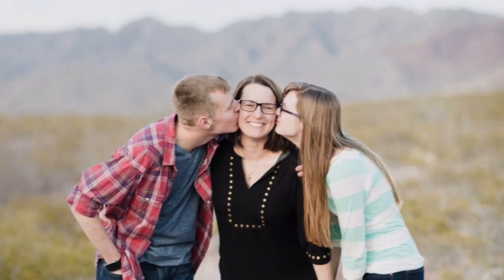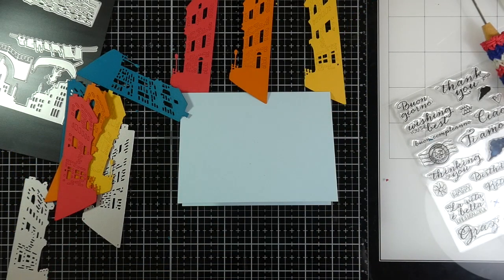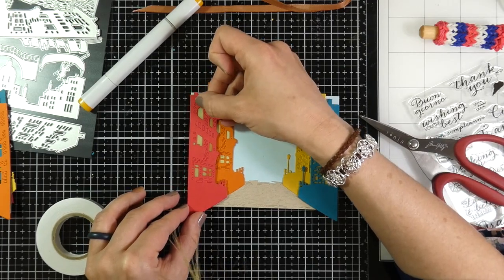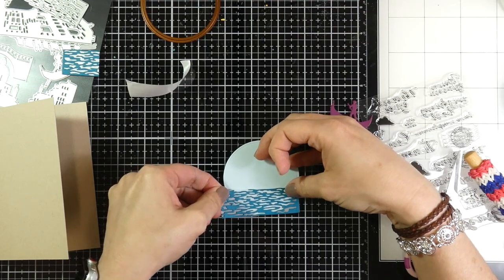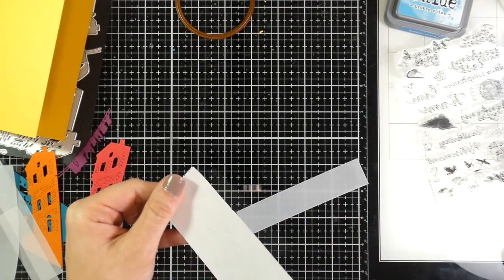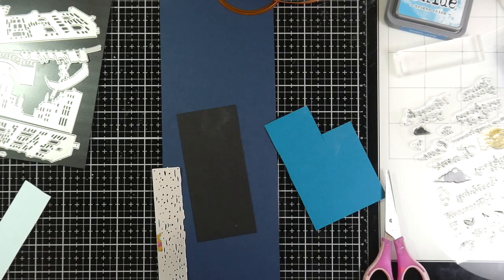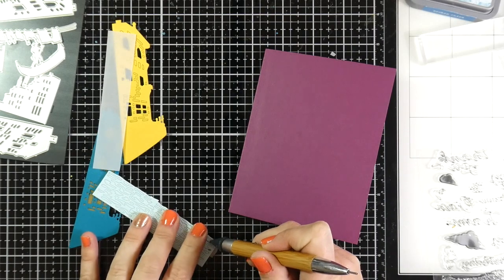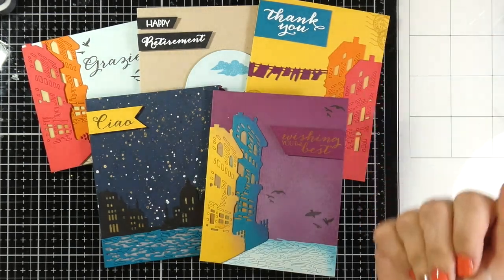My Monthly Hero April 2019 Card Kit | 5 Cards 1 Kit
• Marietta Magnetics- 5" x 7" Plain Magnetic Sheets 30 Mil 25 Pack
[ Amazon US ]

[ Amazon US ]

• Xyron Sticker Maker XRN150 "X" 1.5 inch
[ Amazon US ]

[ Amazon US ]

• Sizzix Sidekick Starter Kit - White and Gray with Aqua Cutting Plates, Embossing Pad, Embossing Folders, Dies and Stamps - Item 661770
[ Amazon US ]

• Professional Makeup Brush Set, VIVACE Multifunctional Oval Head Brushes Pack with Teardrop Sponge, Foundation Concealer, Blending & Contouring Tools (Pro Set - 8 Pieces)
[ Amazon US ]

• VersaFine Pigment Ink Pad-Onyx Black
[ Amazon US ]

• Ranger Tim Holtz Distress Oxide Ink Pad - Broken China
[ Amazon US ]

• Ranger Tim Holtz Distress Oxide Ink Pad - Brushed Corduroy
[ Amazon US ]

• Ranger Ink - Tim Holtz - Distress Oxides Ink Pads - Brushed Corduroy

• Ranger Tim Holtz Distress Oxide Ink Pad - Chipped Sapphire
[ Amazon US ]

• Ranger Ink - Tim Holtz - Distress Oxides Ink Pads - Milled Lavender

• Ranger Tim Holtz Distress Oxide Ink Pad - Seedless Preserves
[ Amazon US ]

• Ranger Tim Holtz Distress Oxide Ink Pad - Mustard Seed
[ Amazon US ]

Sizzix Brush & Foam Tool

My Etsy Shop